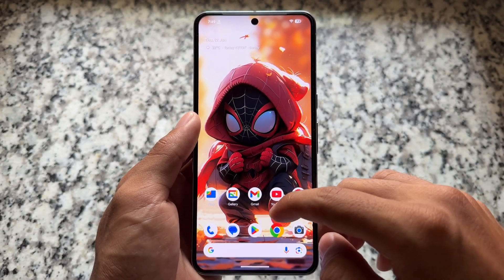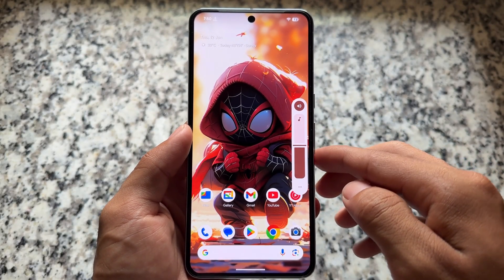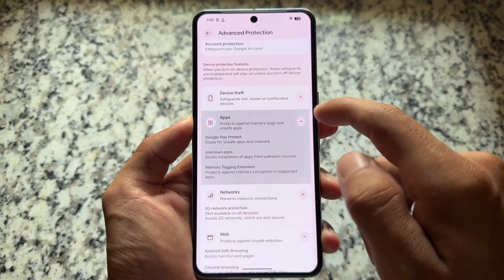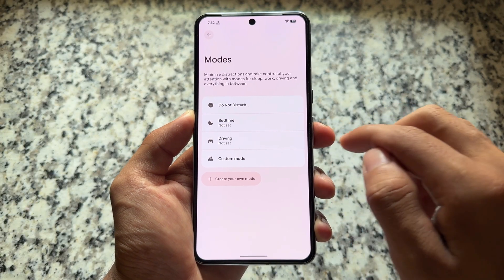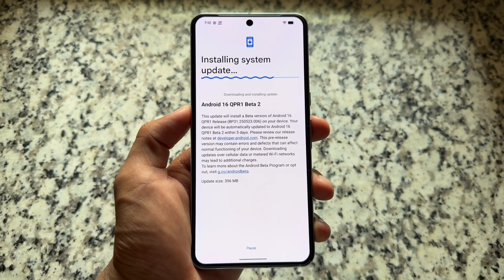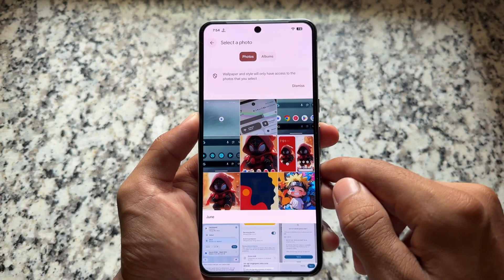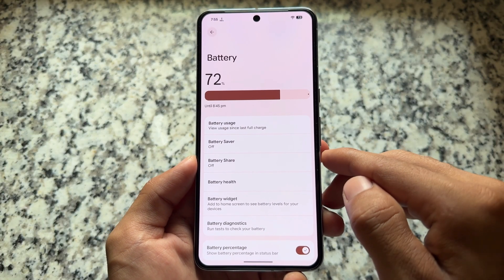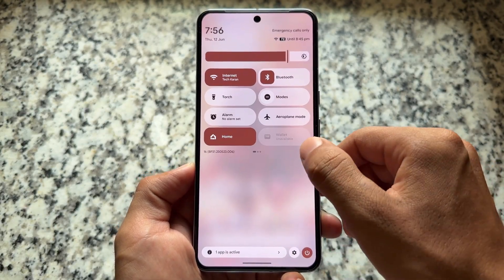This is REAL Android 16! 🔥 QPR1 Beta 2 Hands-On | It's So Beautiful! 😍📱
Hey guys, What's Up? Everything is good I Hope. This video will show you " This is REAL Android 16! 🔥 QPR1 Beta 2 Hands-On | It's So Beautiful! 😍📱 ". Watch this video until the end to understand everything.

⚡️ Why needed?